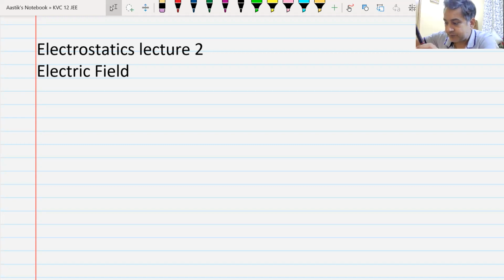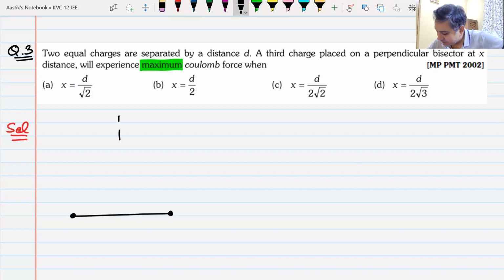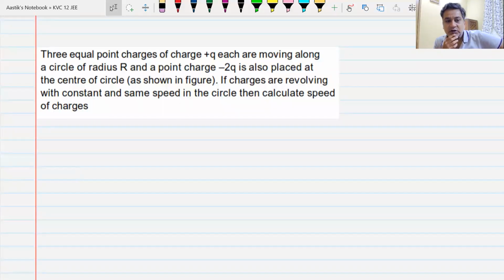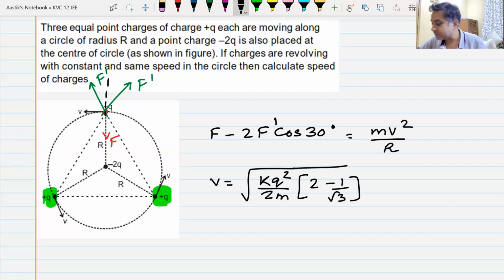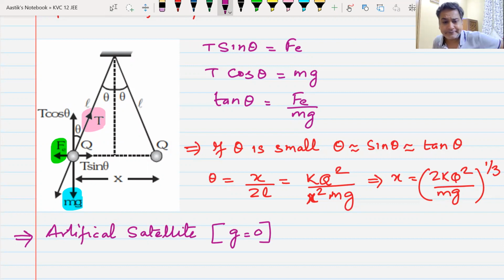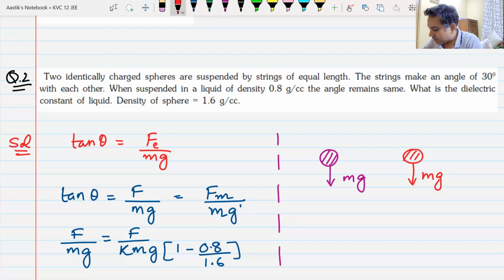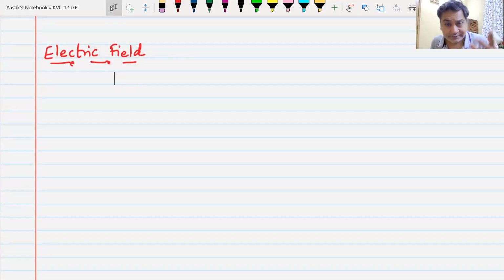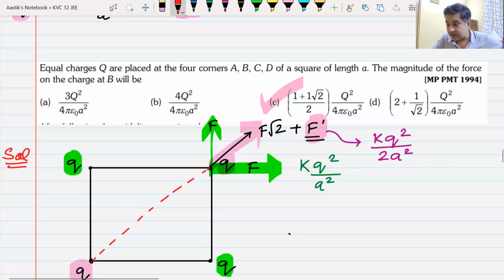Electrostatics JEE | L2 | Coulomb's Law | JEE Main 2023 | JEE Main 2024 | JEE Advanced 2023 | IIT